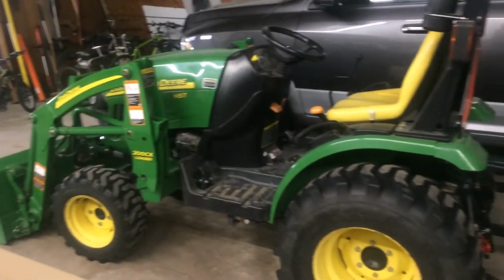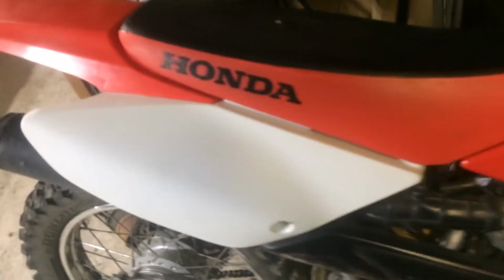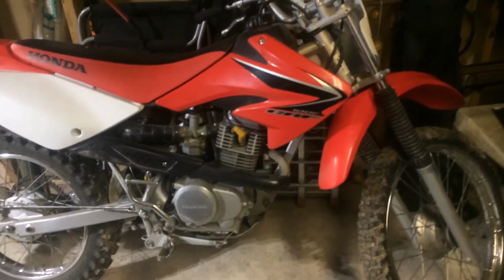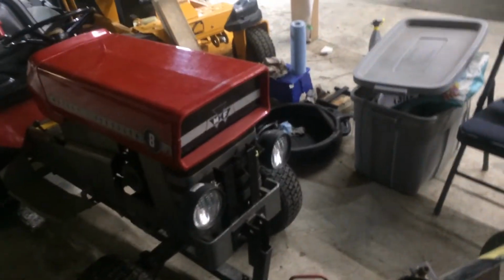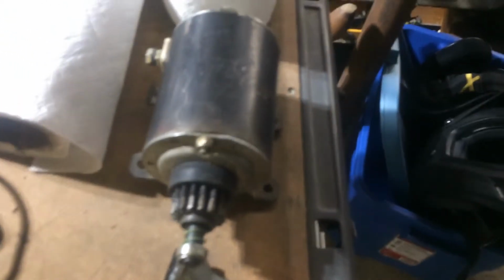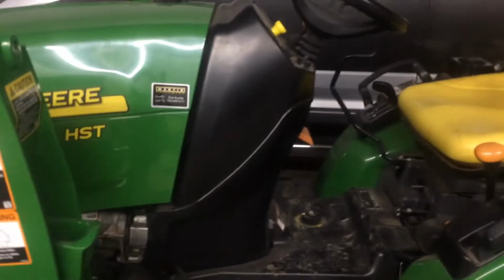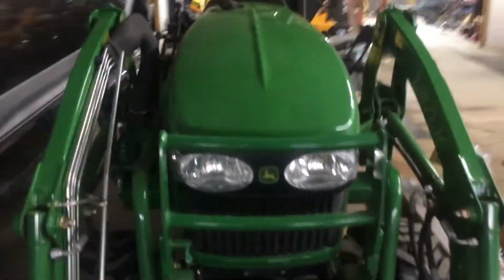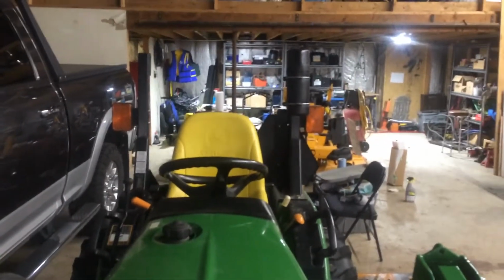The Deere 2320 and Massey 8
We also talked about my dirt bike getting GoPro soon!